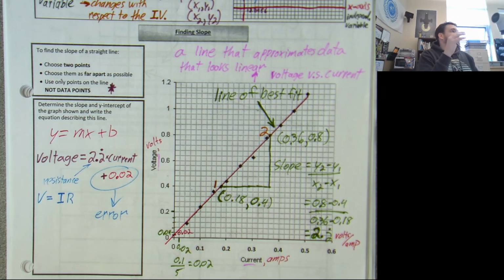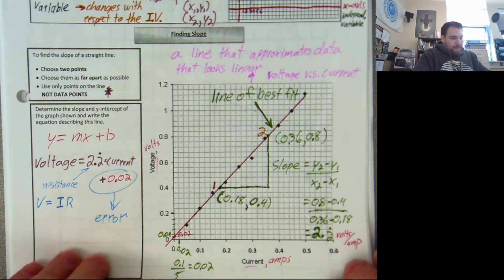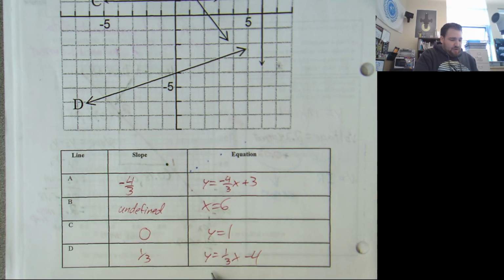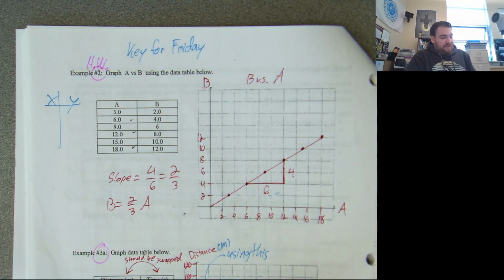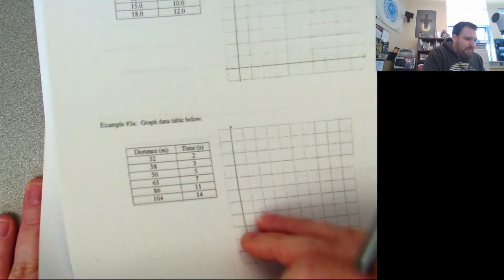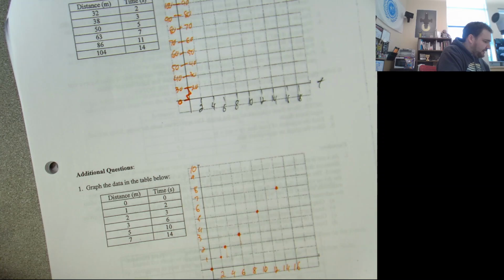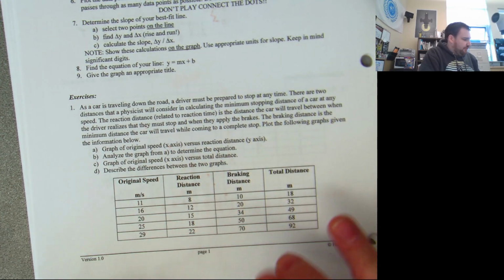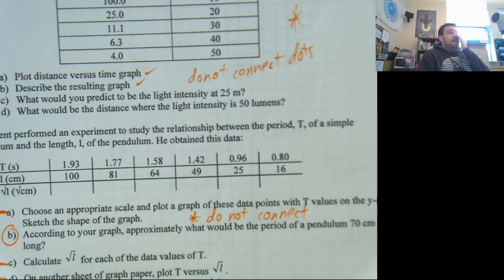2025 02 06 Block B